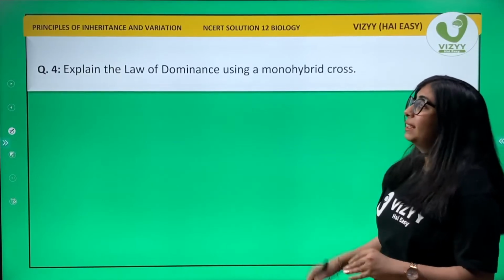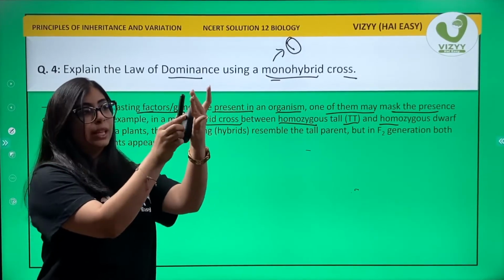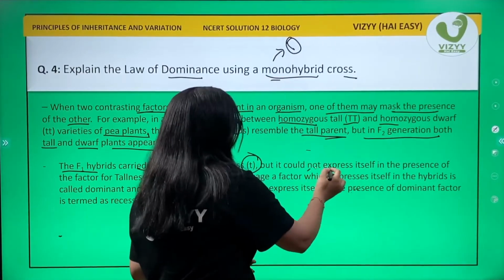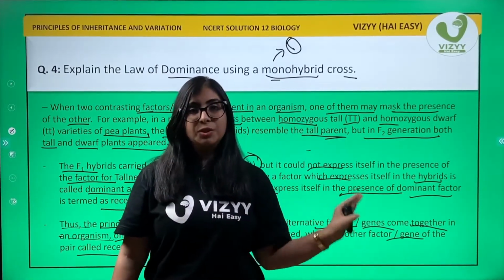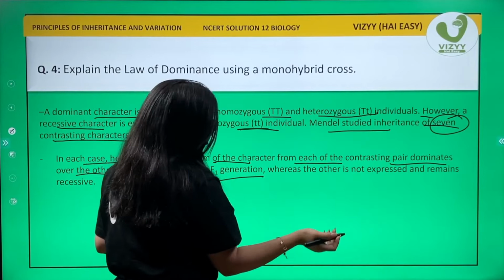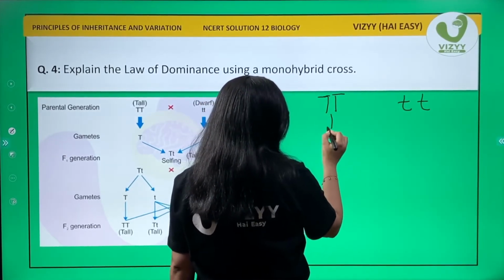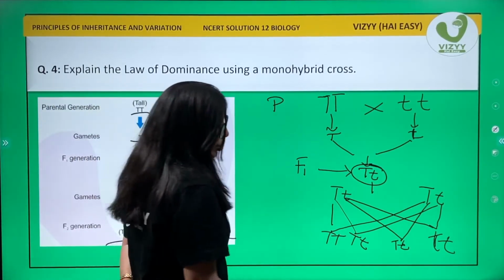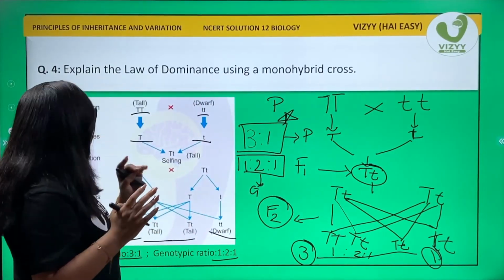12th | Bio | Ch 5 : NCERT Solution | Q 4